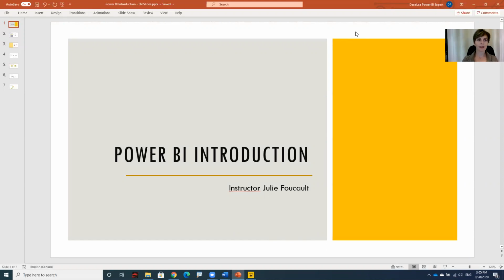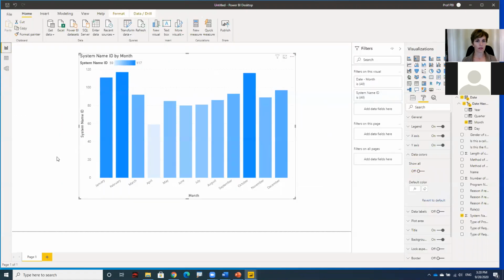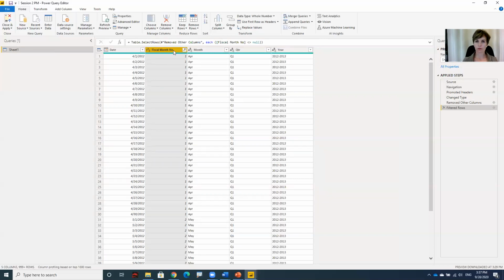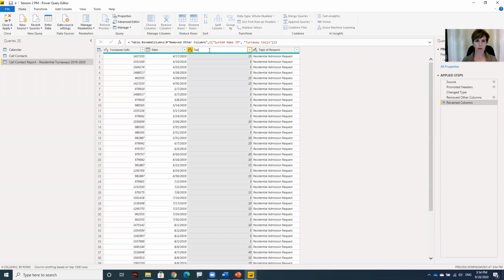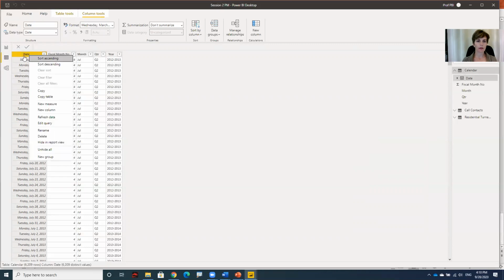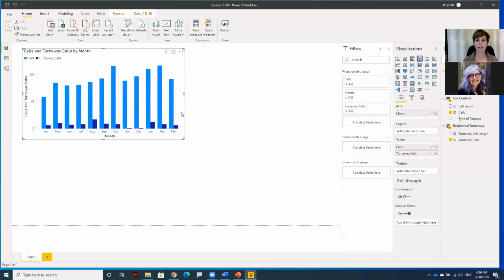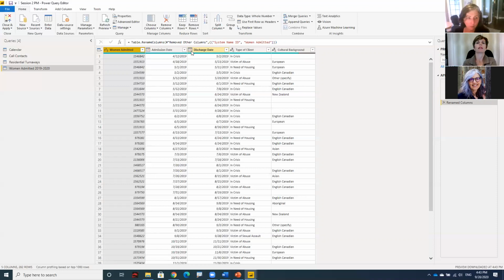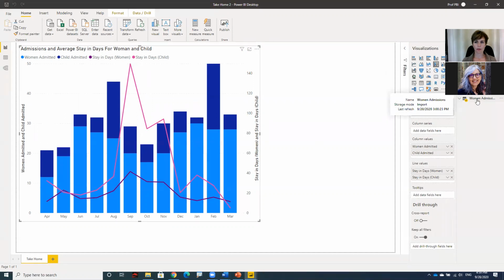ACWS Power BI #2: In Practice - Second Stage Shelter Focus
PowerBI Basics is the second of 3 interconnected training sessions suitable for absolute beginners as well as those more familiar.

PowerBI is a tool for creating interactive data visualizations to better understand what your data is telling you, communicate to stakeholders and make better decisions. This has become especial important during the COVID-19 pandemic. ACWS has been utilizing this tool to share the recent pandemic data and many of you are starting to use this tool as well. These session will help you harness the power of your data in unpredictable times!